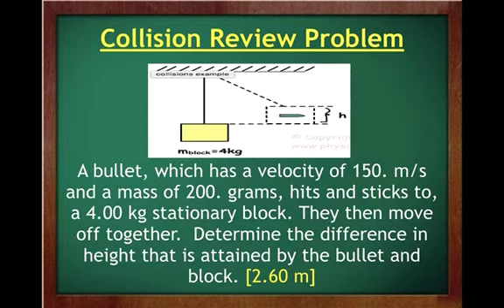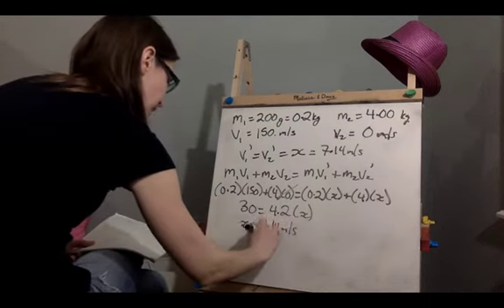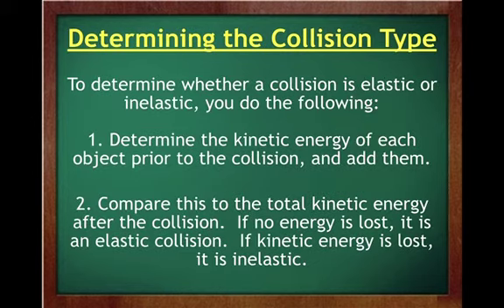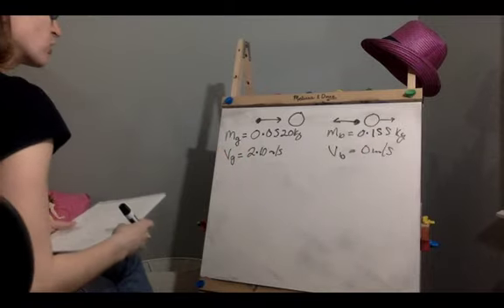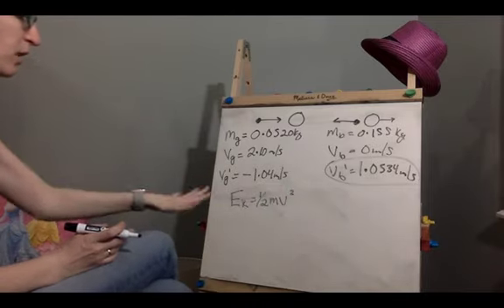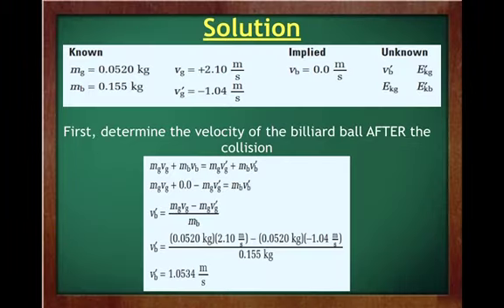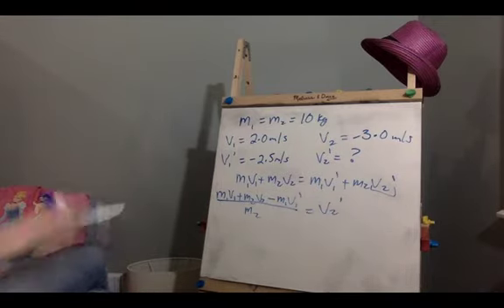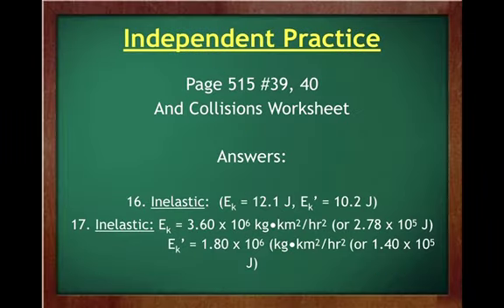Elastic vs Inelastic Collisions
Describing the difference between elastic and inelastic collisions and how to calculate.